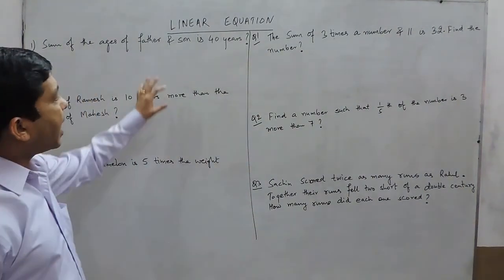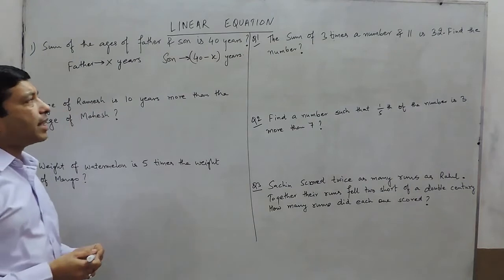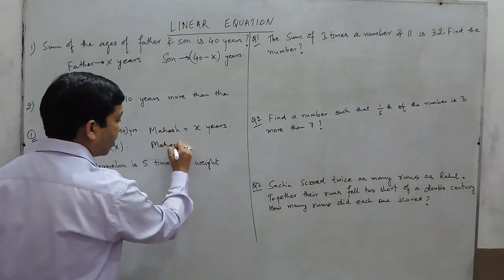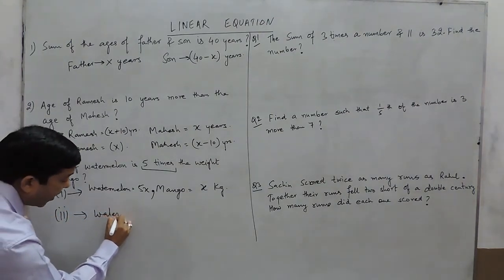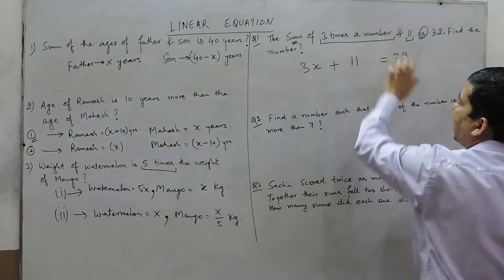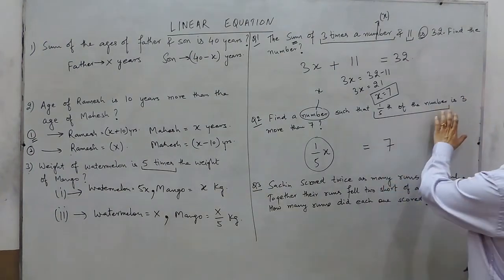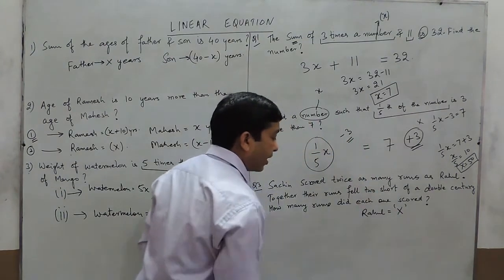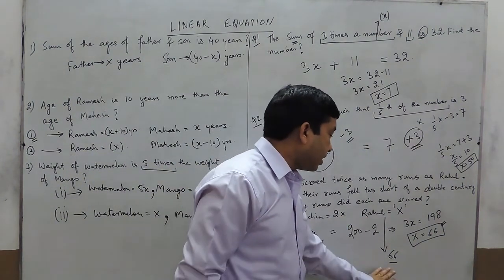Converting Word Statements into a Pair of Linear Equations (Part 2)